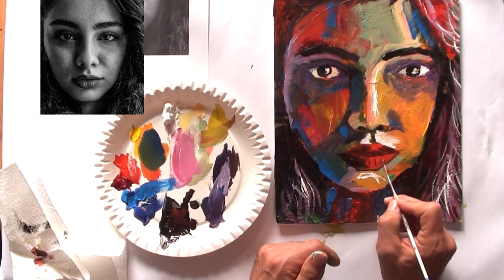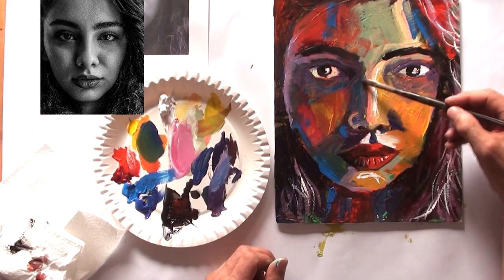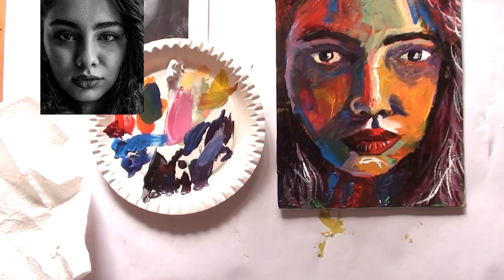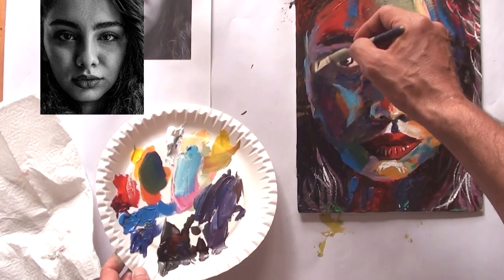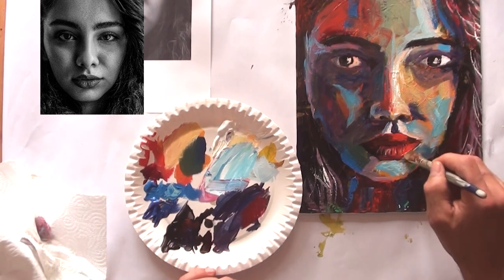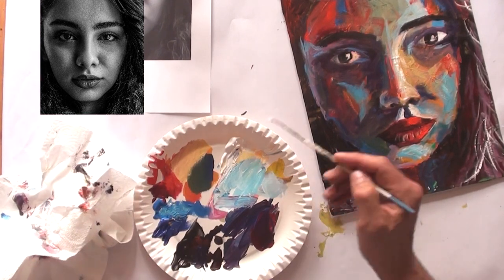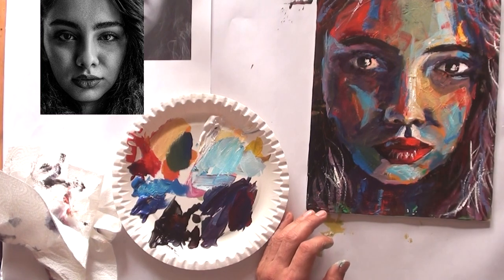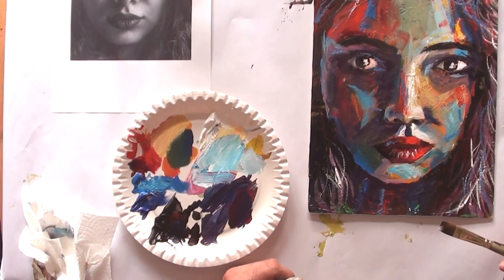painting like VOKA (part 2/2)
Many viewers of my german youtube channel want english versions of my tutorials. So here is may first try!